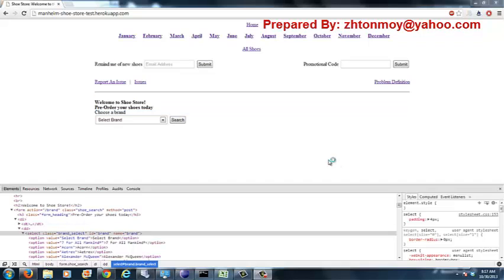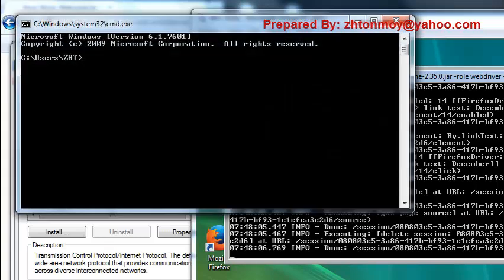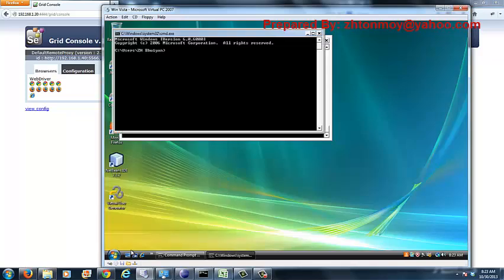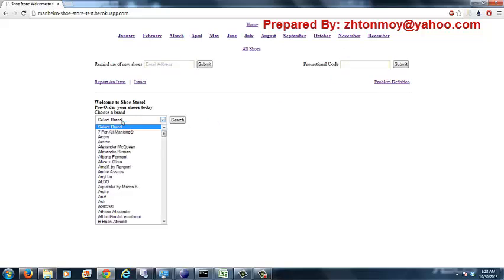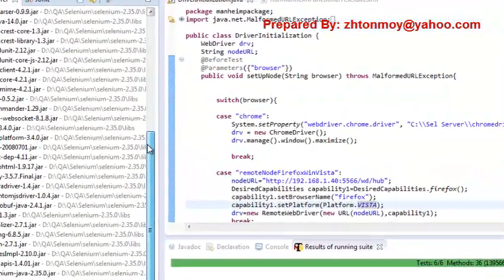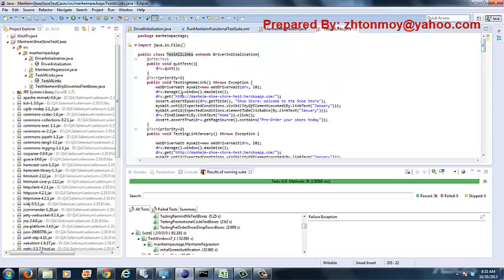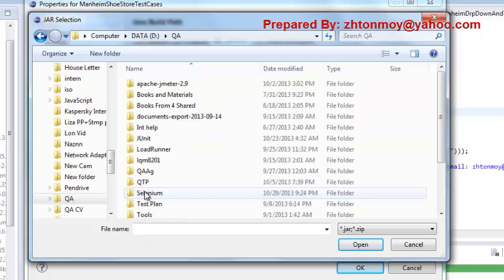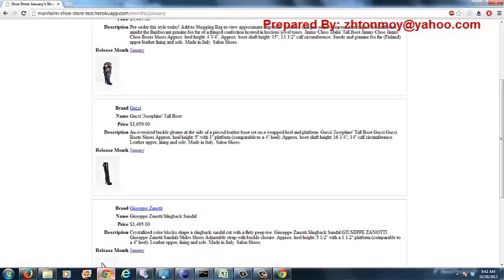Parallel Automation Client Server Setup Automating manheim Site Using Selenium Webdriver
Setting up Client Server to Run Code Parallel explained